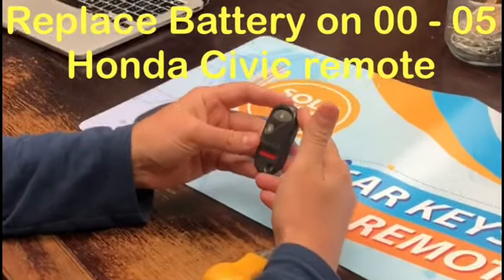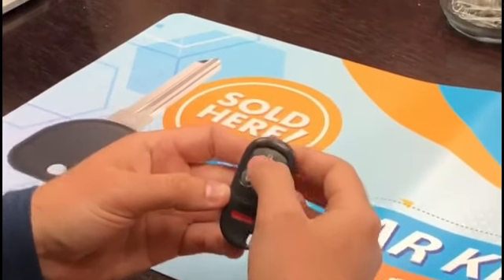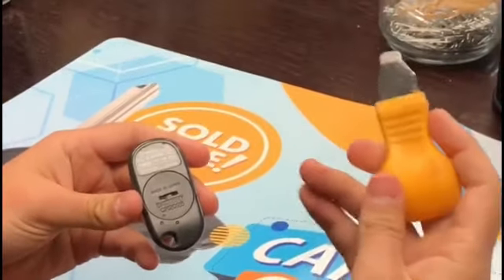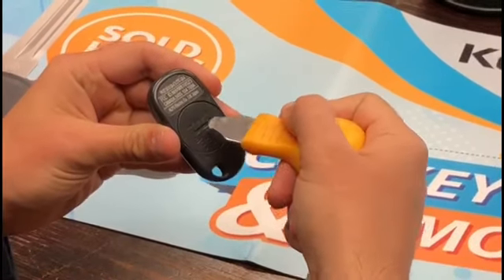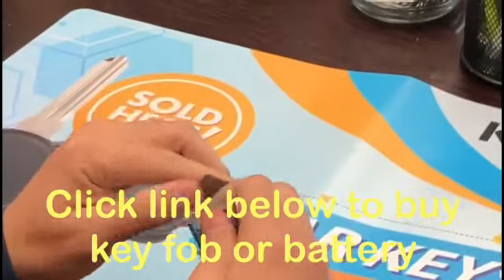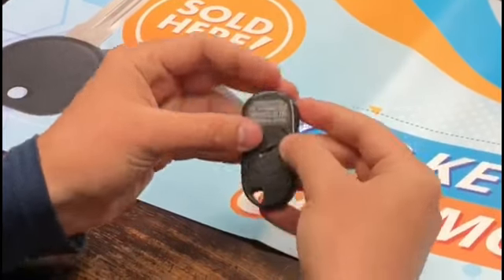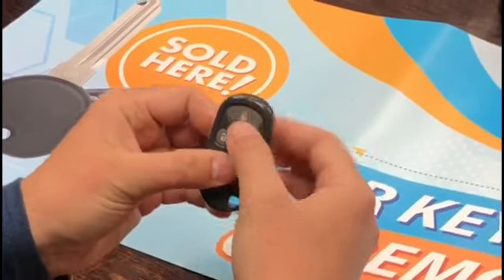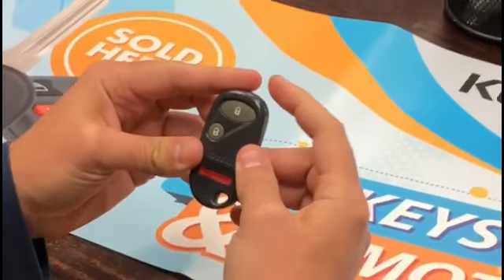How to change battery on 2001 - 2005 Honda Civic Pilot Remote fob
Step by step instructions on how to change or replace battery on 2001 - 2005 Honda Civic or pilot remote key fob.